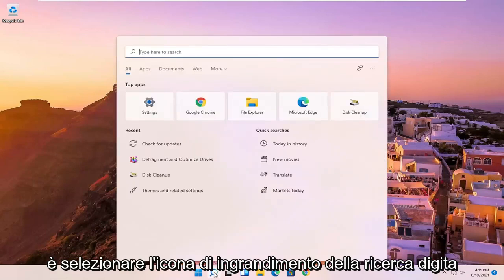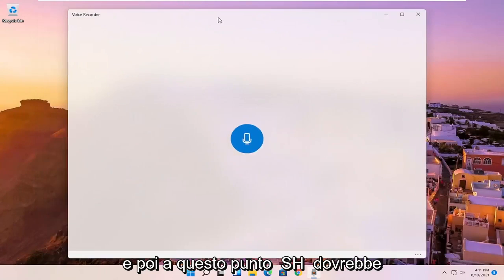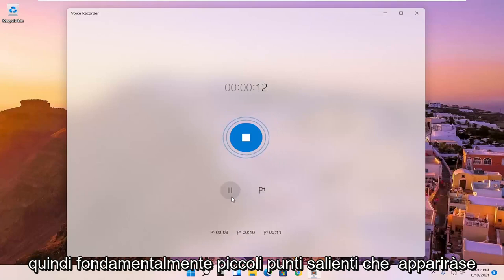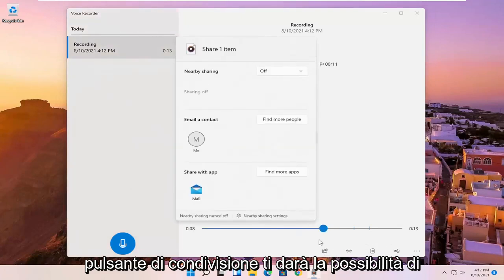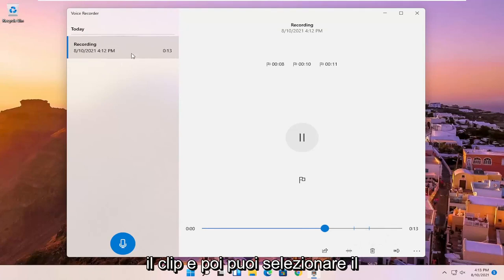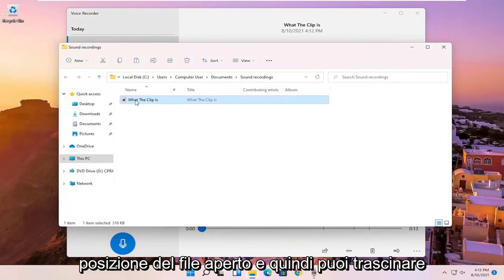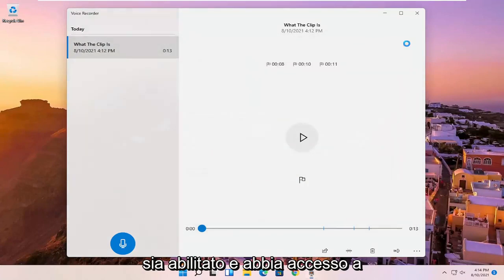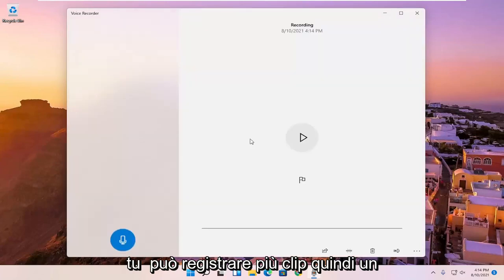Come usare il registratore vocale di Windows 11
Suggerimenti e trucchi per Windows 11 Come utilizzare il registratore vocale per creare file audio e registrazioni

Su Windows 11, l'app Registratore vocale è una soluzione rapida e conveniente che chiunque può utilizzare per registrare lezioni, conversazioni, interviste, podcast e praticamente qualsiasi altra cosa.

Sebbene tu possa trovare molte altre applicazioni con molte funzionalità diverse, l'app gratuita Voice Recorder inclusa in Windows 11 è semplice e viene fornita con tutte le funzionalità necessarie per registrare, tagliare, contrassegnare momenti importanti e condividere tracce audio.

In questo tutorial di Windows 11, ti guideremo attraverso i passaggi per utilizzare l'app Registratore vocale sul tuo computer.